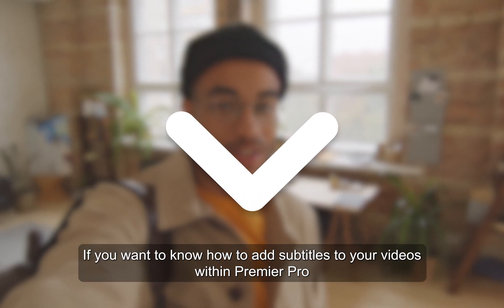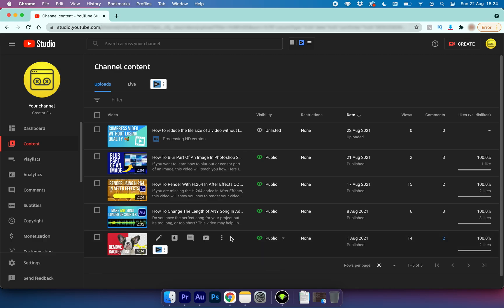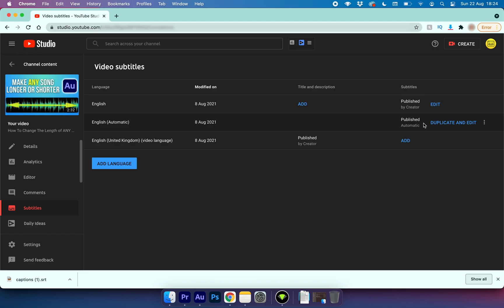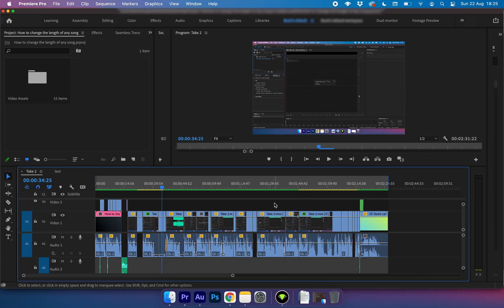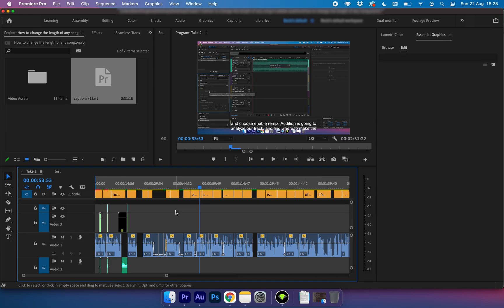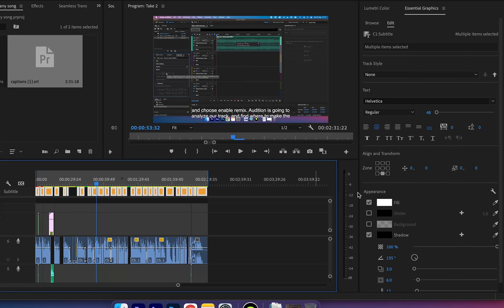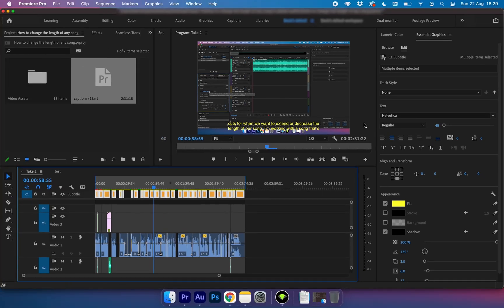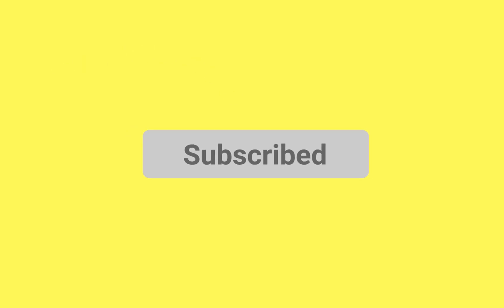How To Add Subtitles In Premiere Pro | Premiere Pro Tutorial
In Adobe Premiere Pro, you can import a subtitle file and display subtitles within your video. In this tutorial, I share how you can generate a subtitles file from YouTube, import it into Premiere Pro, and how you can customise your subtitles.

Subtitles Explained ⬇️
Subtitles (or CC) are commonly seen to be used on social media platforms such as Facebook, Instagram, Twitter and TikTok. It has also been proven that videos that have captions placed within the video, tend to get more watch time and perform better in general. This makes sense, as most of us use social media muted, it makes sense to add captions within the video.

Timestamps ⬇️
00:21 - Upload the video to YouTube to get the subtitles file
00:32 - Downloading subtitles file from settings of the video (.srt file)
00:45 - What is an .srt file? SRT files explained
00:54 - Opening the Premiere Pro project for the video
01:03 - How to enable a captions track in Premiere Pro 2021
01:19 - Importing a subtitles file into Premiere Pro 2021
01:33 - Adding the .SRT file to the timeline of our project
01:55 - How to customise subtitles within Premiere Pro
02:33 - Rendering your video
02:44 - Why you should have subtitles in your videos